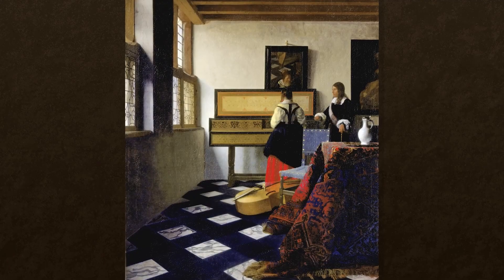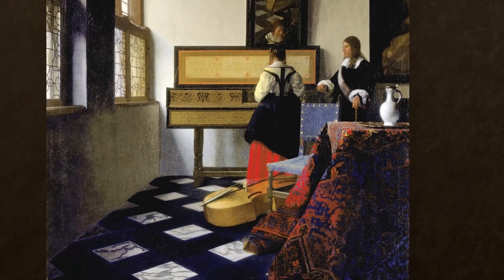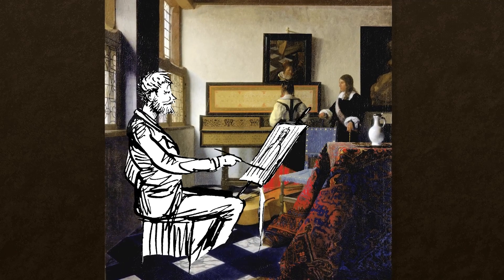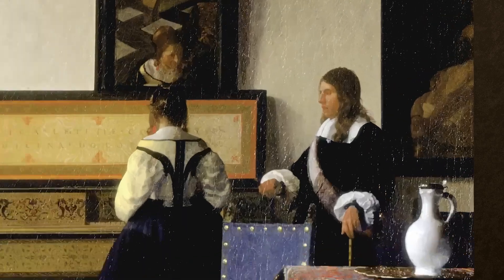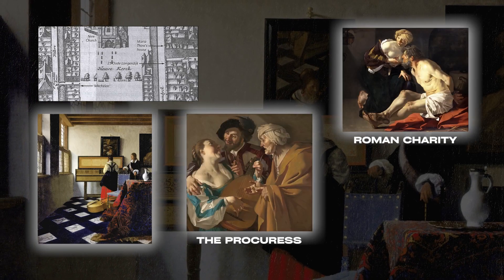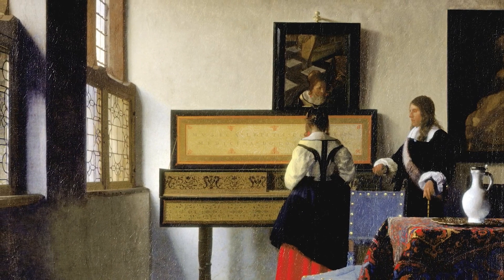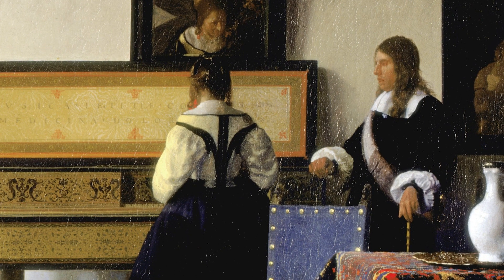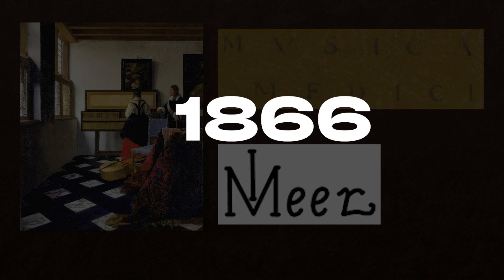This Painting is Not So Innocent as You Think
This Painting name is The Music Lesson by Johannes Vermeer,1662–1665

In the scene, there is a young woman singing and playing virginal, while an elegant man watches and listens attentively. Both seem calm and in tune with the music that is filling the room, probably an equally subdued melody.